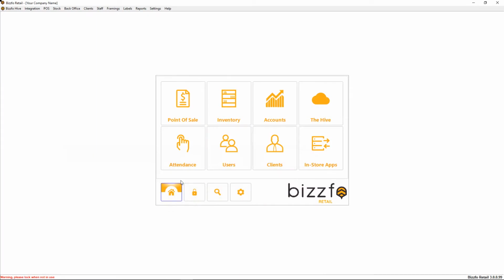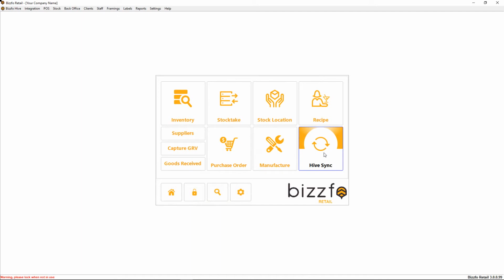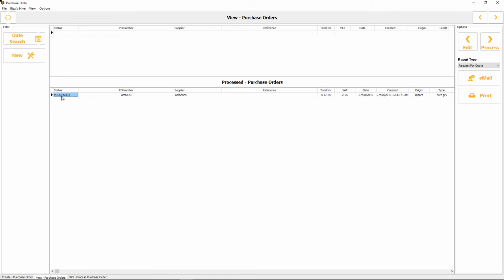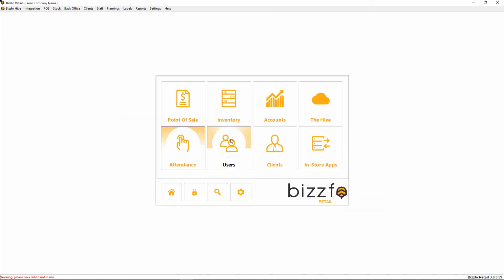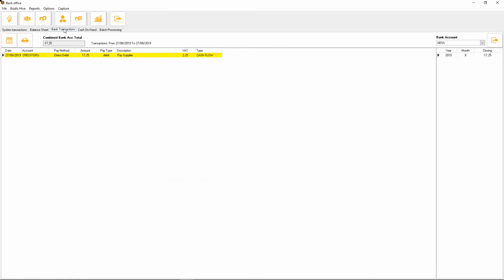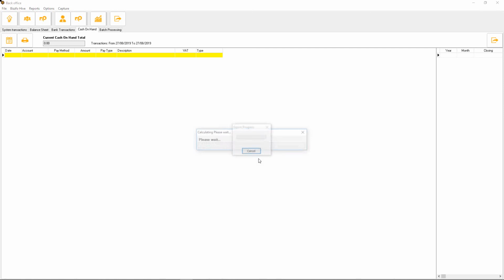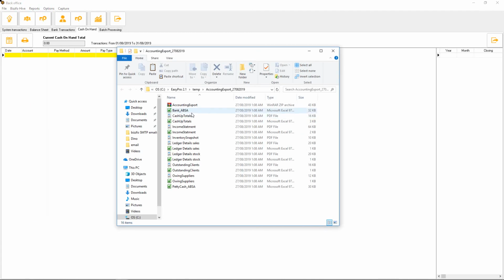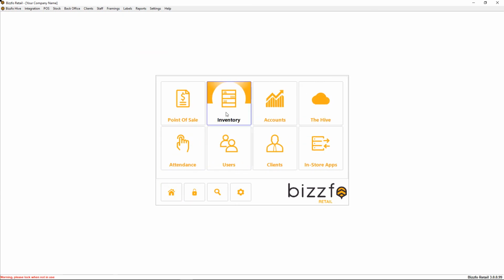Bizzfo Month End Part 1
Bizzfo POS Month End